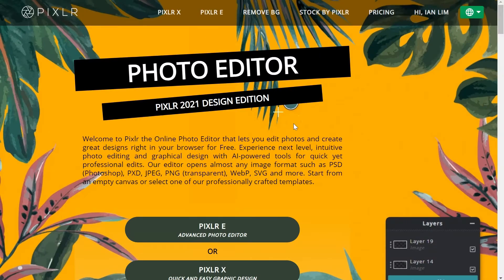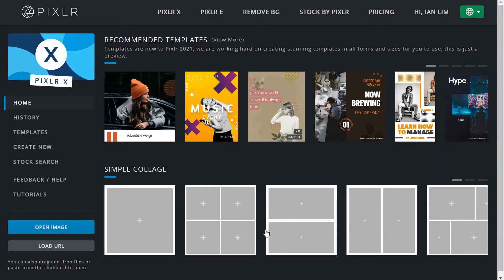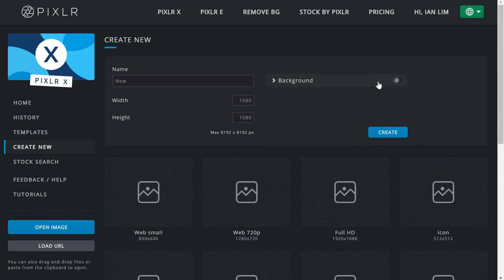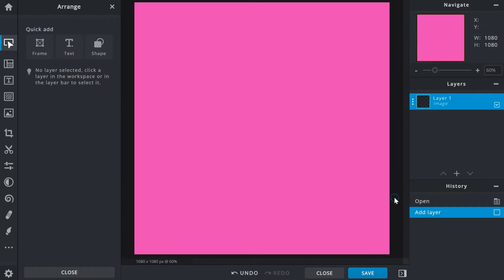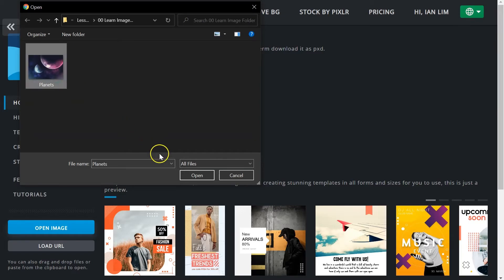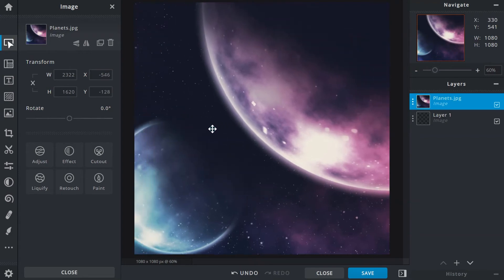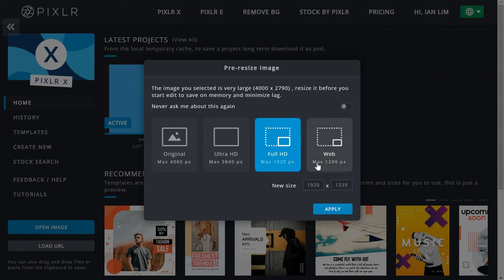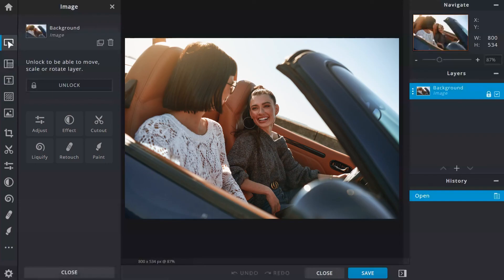Pixlr X - Starting Your First Project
Pixlr X for beginners: Starting your first project with Pixlr X (pronounced as Pix-ler).